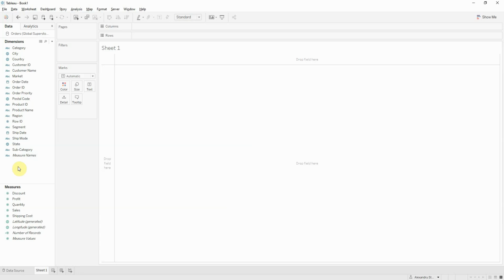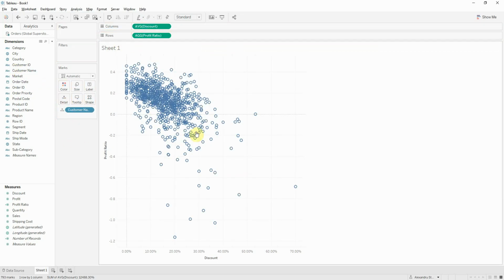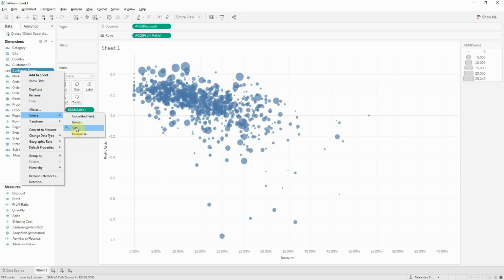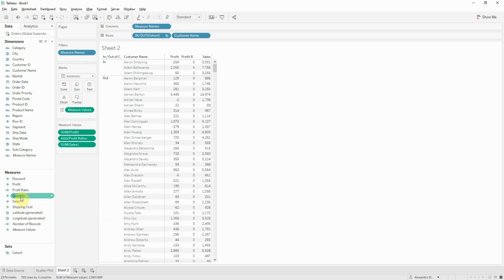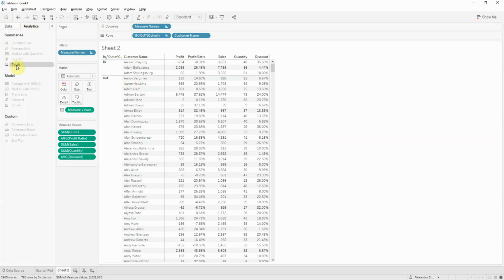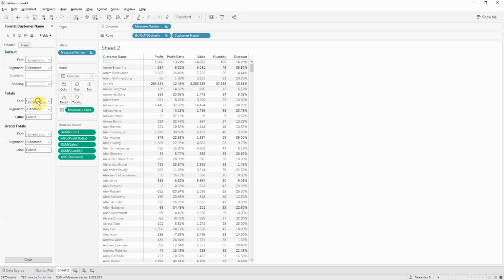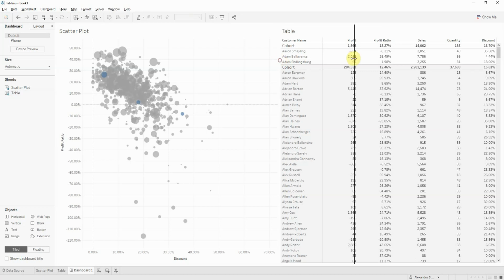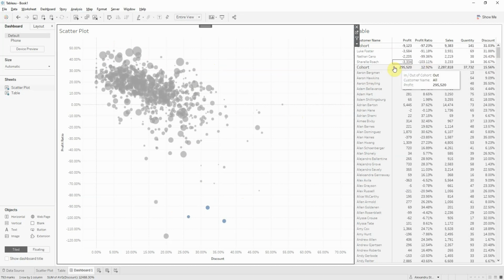Cohort Summarization in a Table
When working with Tableau you want your selections to both be summarized and detailed. Often times we resort to different visualizations to achieve this, but for our table lovers there is a solution to have the best of both worlds. Watch our video and read our blog post: